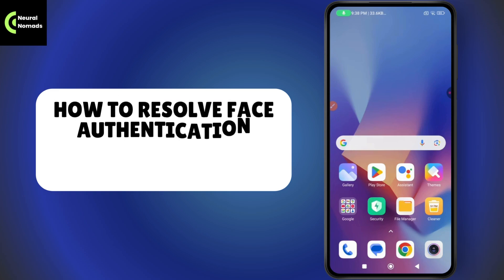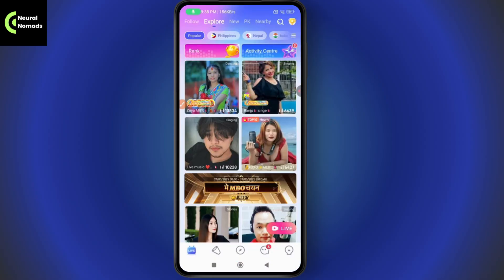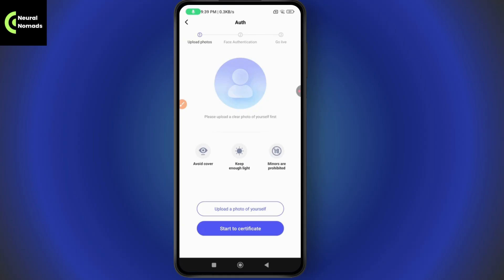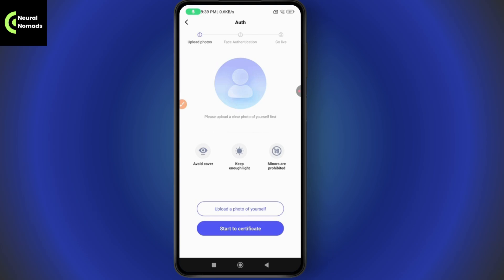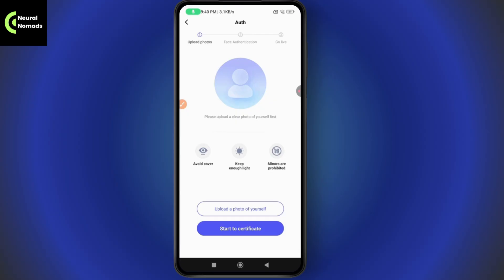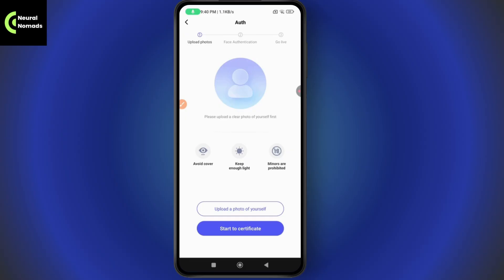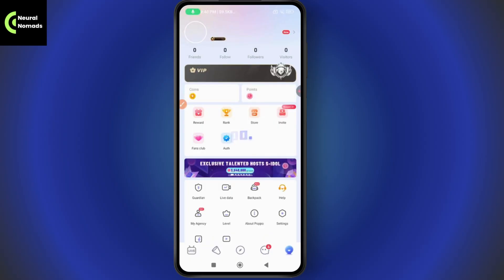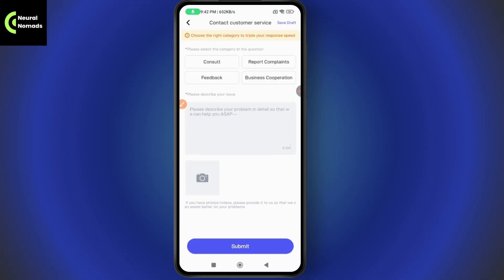How To Resolve Face Authentication Problem On Poppo Live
Facing issues with face authentication on Popo Live? In this step-by-step guide, we’ll show you how to complete the face verification process properly and what to do if the system fails to authenticate your identity. Whether it's due to lighting, age restrictions, or multiple account conflicts, you'll learn how to fix it or contact support easily.

0:00 - Introduction
0:12 - Opening Popo Live and Accessing the Live Tab
0:24 - Uploading Photos and Beginning Face Authentication
0:36 - Tips for Successful Face Scanning (Lighting, Eyes, Age)
0:48 - Understanding Reasons for Authentication Failure
1:00 - Accessing Customer Service from Error Message
1:12 - Navigating to Help via Profile Settings
1:24 - Sending Feedback Through Message Feedback Section
1:36 - Uploading Screenshots and Submitting Your Request
1:40 - Conclusion